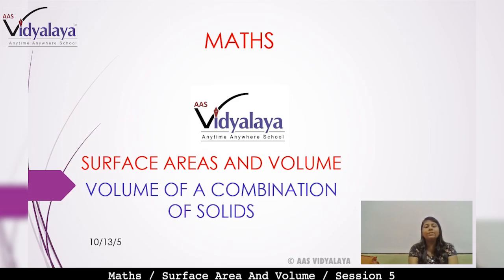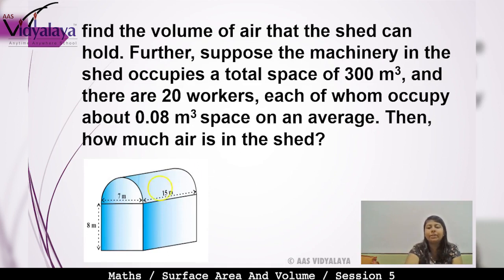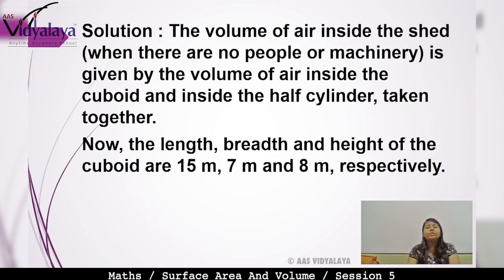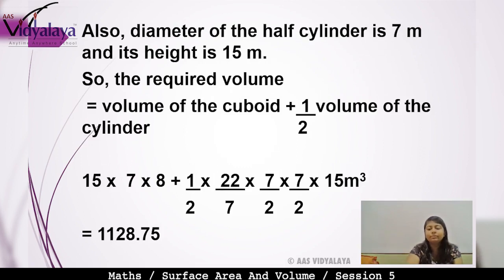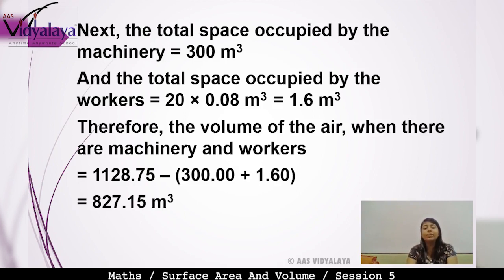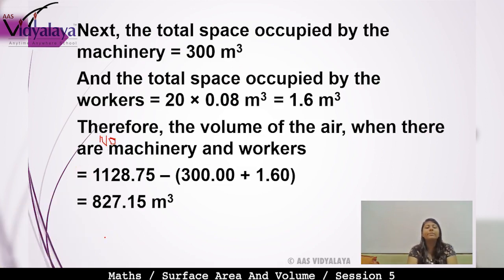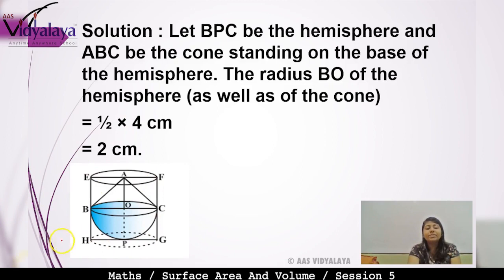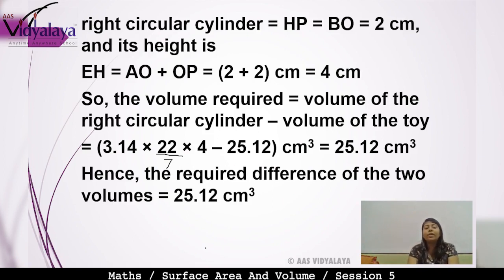147 Class 10 Maths C13S5 - Surface Areas and Volumes - Volume of a Combination of Solids